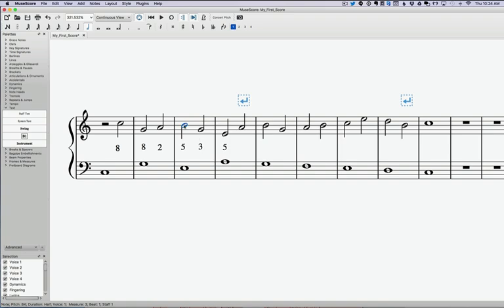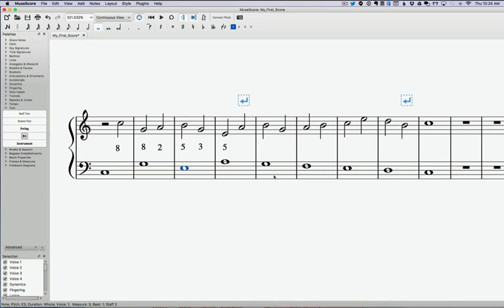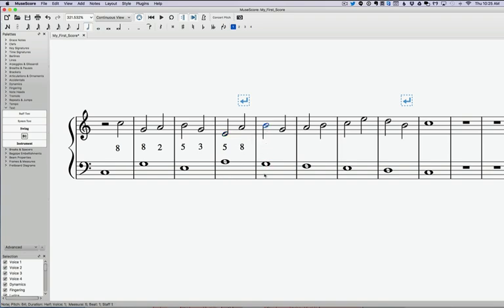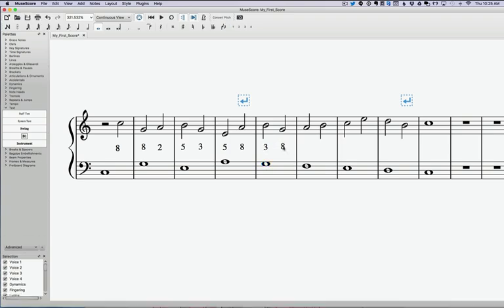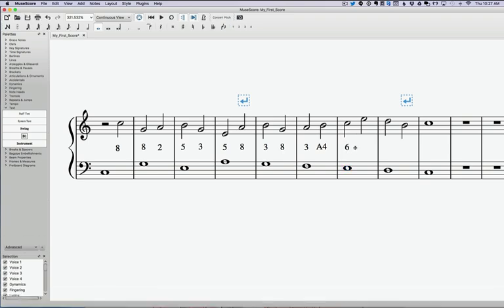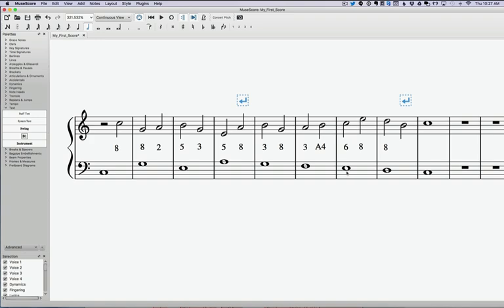Music Theory Lesson